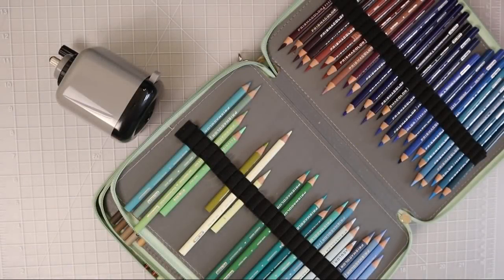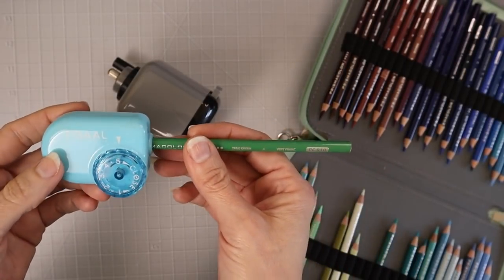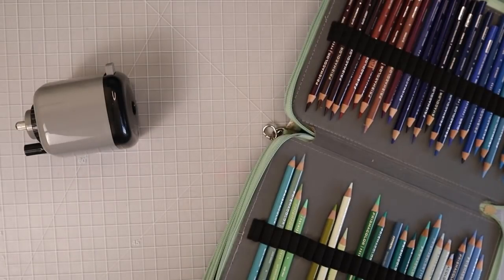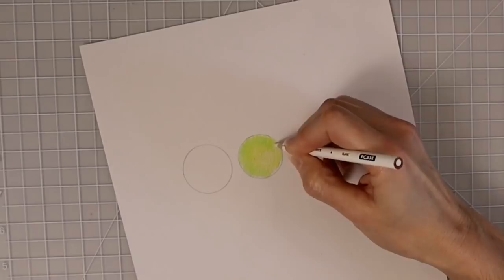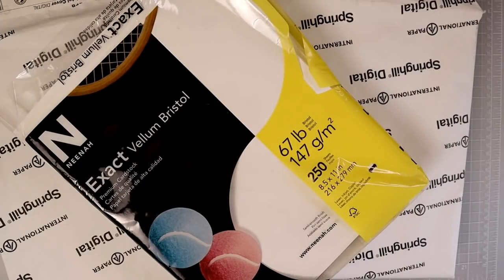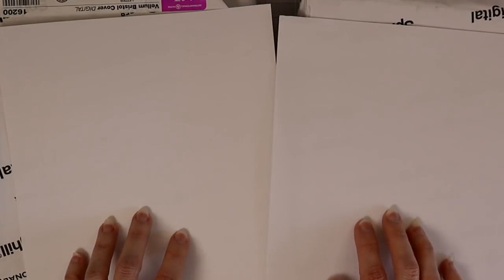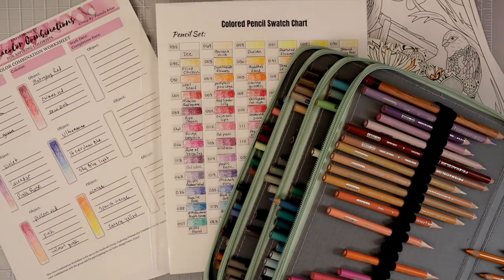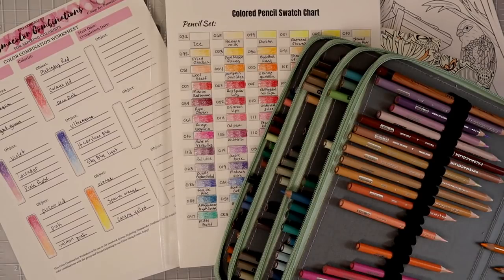MY TOP FIVE COLORED PENCIL TIPS FOR BEGINNERS | Adult Coloring for Beginners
In this video, I will share MY TOP FIVE COLORED PENCIL TIPS FOR BEGINNER COLORISTS. I will discuss everything colored pencils, using colored pencils in your coloring books, the paper you should use to print your coloring pages, pencil sharpeners, and much more.

Supplies seen in this video:
150 Prismacolors
120 Brutfuner Squared Colored Pencils
Eriy coloring book
Springhill paper (80 lb)
Springhill paper (67 lb)
Neenah 67 lb
Dahle 133
My Favorite Pencil case
World of Flowers
CBC Beautiful Birdhouses
Deborah Muller Magic Garden
Deborah Muller Dragon Life
My Printer
Maria Trolle's Flora
Protective clear covers

0:00 Introduction
01:41 Have a Good Pencil Sharpener
07:10 How to Hold Your Pencil
12:33 Swatch Your Colored Pencils
15:10 Match Your Pencils to Your Paper
27:53 PRACTICE Your Coloring Skills